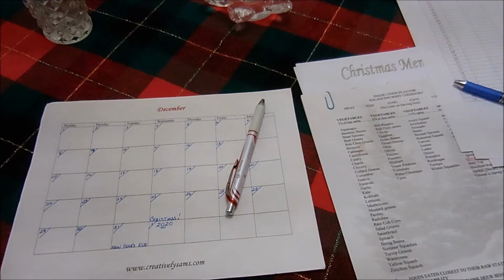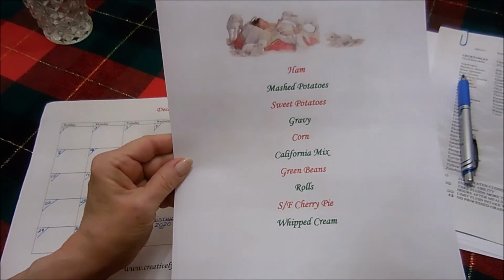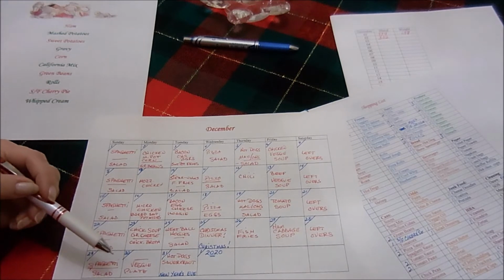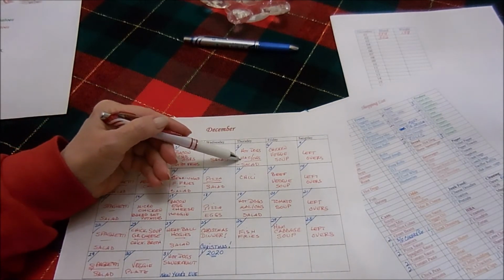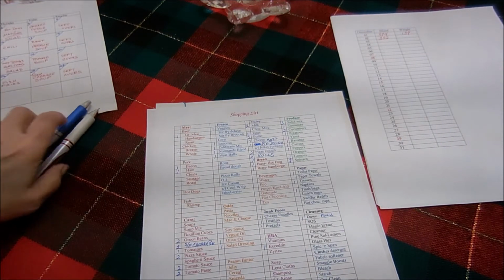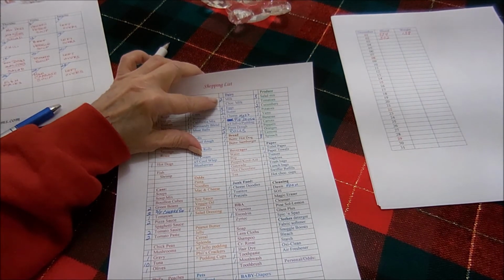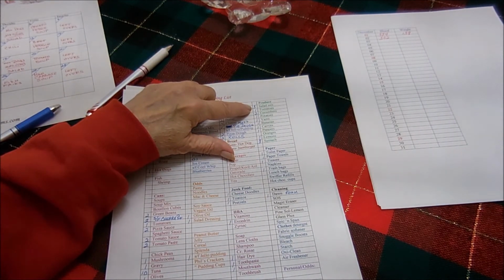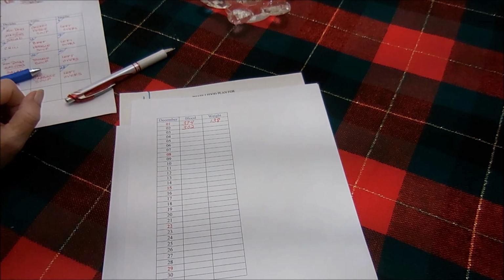December Menu ~Back on my Diet~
Since my surgery last month, my weight & blood sugar numbers have gone way up.  This month's December Menu includes items I need to get myself back on track & back on my diet.  Happy Creating everyone!